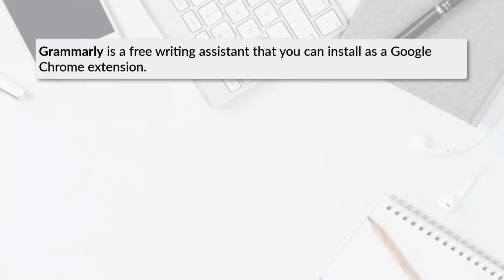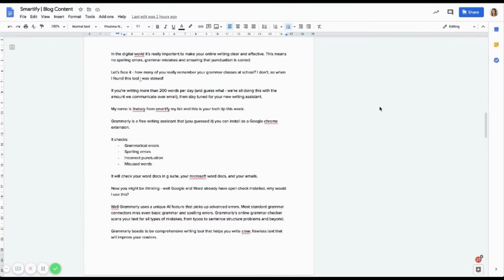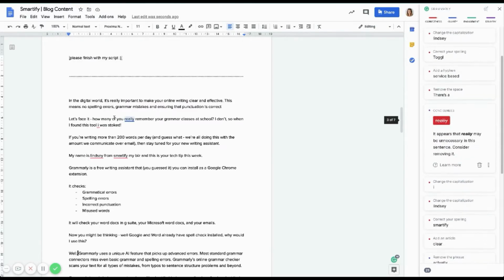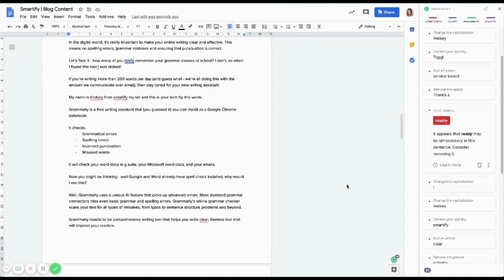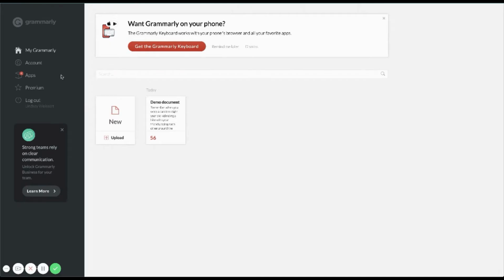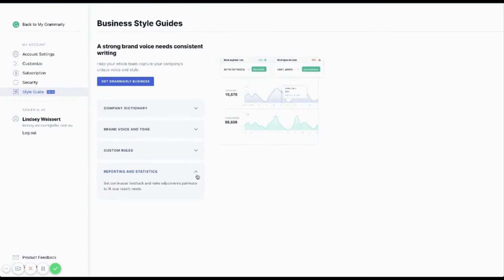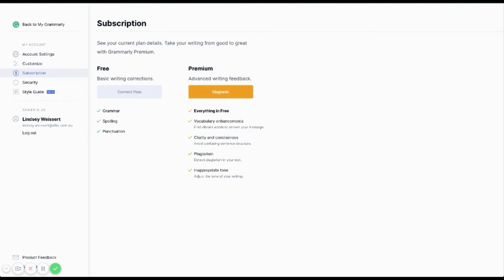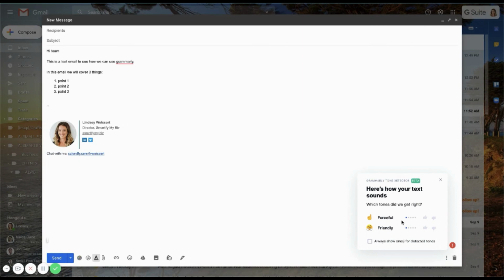Improve Your Writing With Grammarly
Tech Tip:  Improve your writing with Grammarly

Grammarly will not only check your spelling and grammar errors, but it'll also even look for inappropriate tones and help you adjust the tone of your writing.
Install it now!

For more tips on how to streamline and automate your business, head over to our